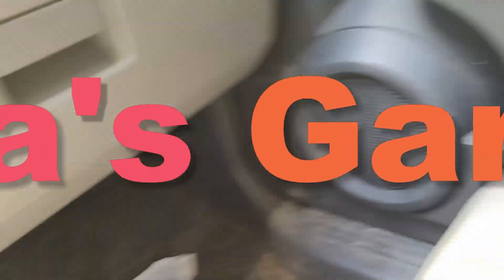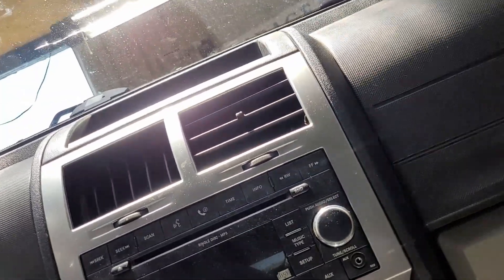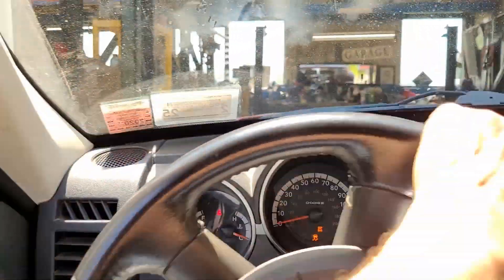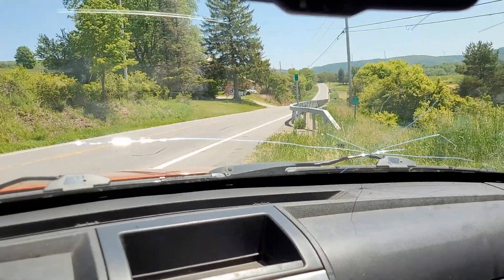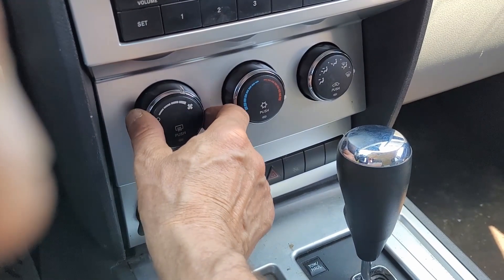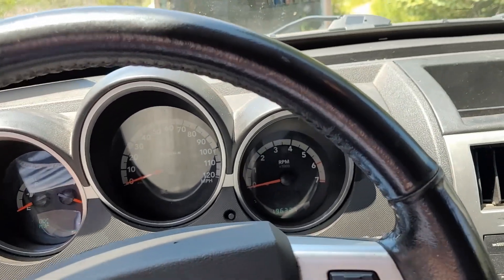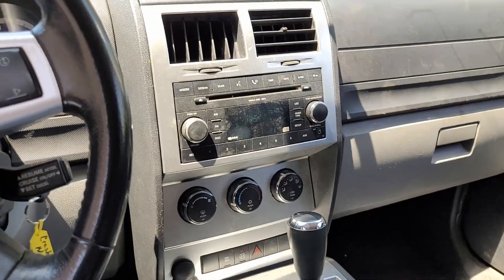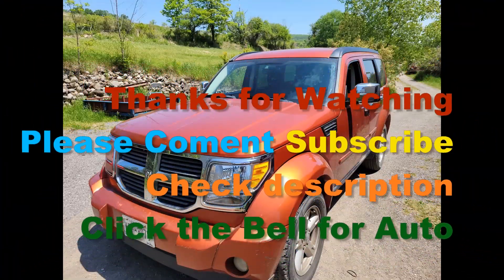Dana's Garage 07 Dodge Nitro Heater core replacement Conclusion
Equipment used
Osmo Action Camera

KA'CHAVA
Here is 15.00 off first order